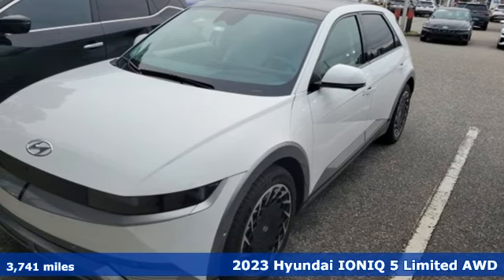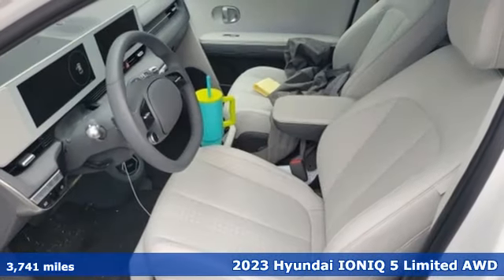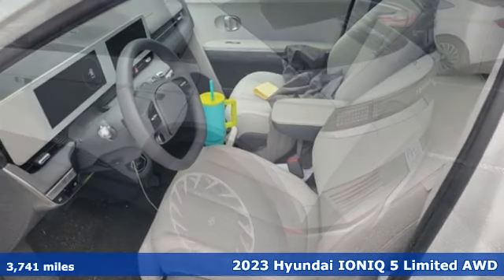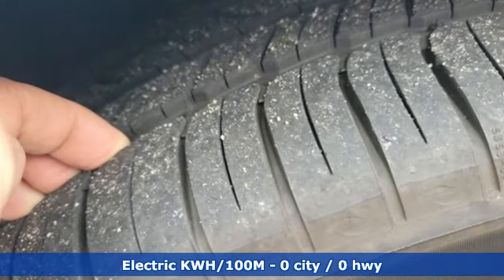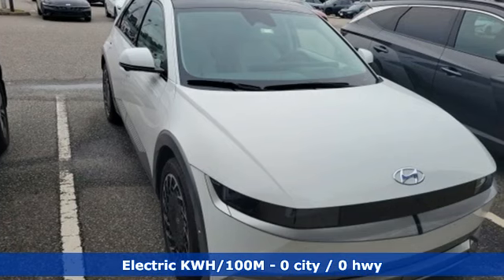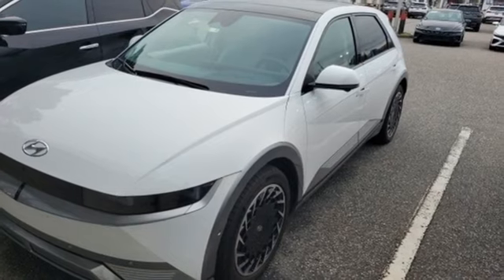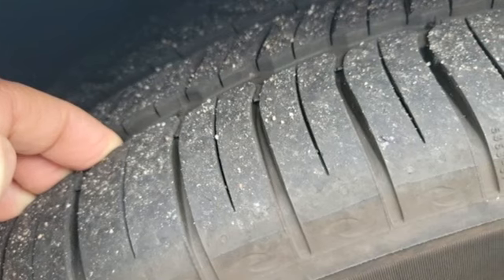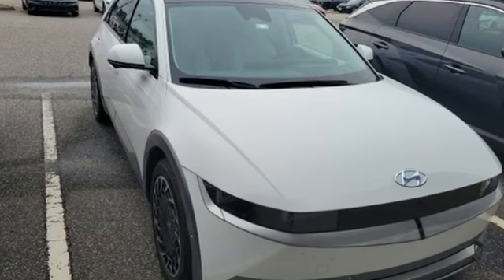Used 2023 Hyundai IONIQ 5 Elizabeth City, NC 8245030A - SOLD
Year: 2023
Make: Hyundai
Model: IONIQ 5
Trim: Limited
Engine: Electric ZEV 320hp
Transmission: 1-Speed Automatic
Color: White
Interior: Gray
Mileage: 3741
Stock #: 8245030A
VIN: KM8KRDAFXPU183205
JUST ARRIVED. PENDING INSPECTION. Clean CARFAX. Atlas White 2023 Hyundai IONIQ 5 Limited AWD 1-Speed Automatic Electric ZEV 320hpbrbrRecent Arrival! 110/87 City/Highway MPGbrbrbr*Every Internet Price includes current applicable dealer discounts. Your additional costs are sales tax, tag and title fees for the state in which the vehicle will be registered, any dealer-installed options (if applicable) and a dealer processing fee ($899 Virginia & North Carolina). Prices are subject to change, and prior sales are excluded. While every reasonable effort is made to ensure the accuracy of this information, we are not responsible for any errors or omissions contained on these pages. Please verify any information in question with the dealer.

Address:
1310 N Road Street (Business Route 17)